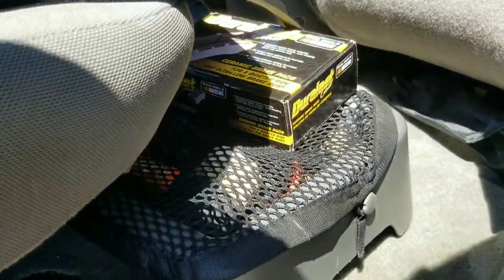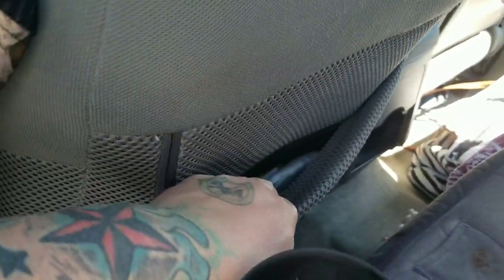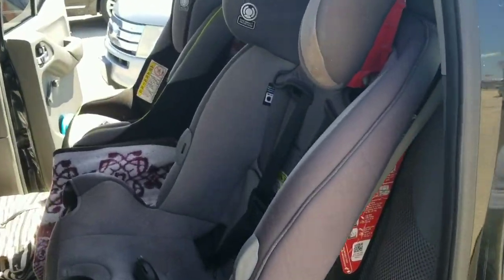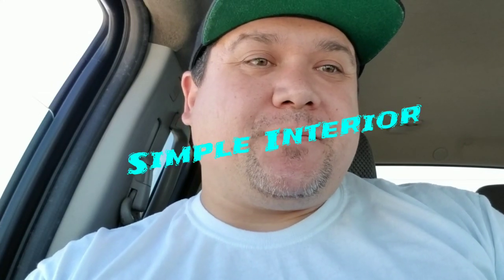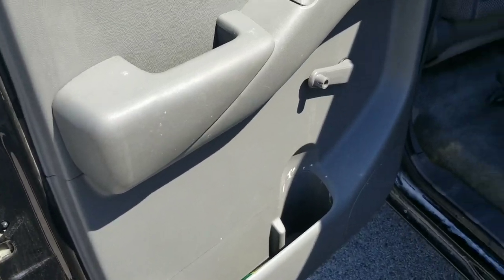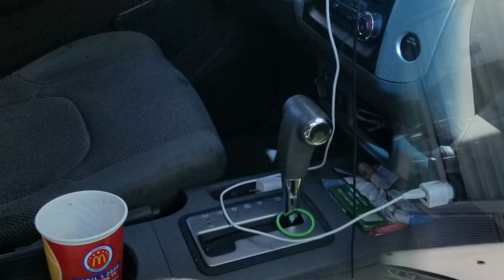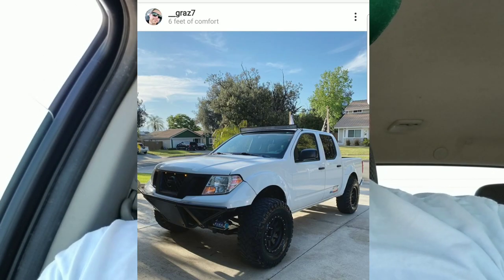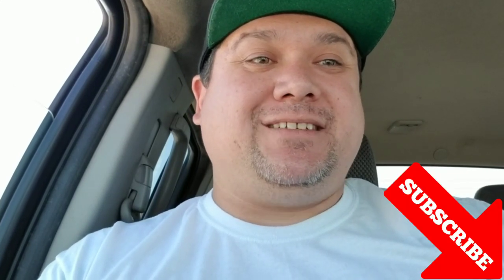Top5 Reasons To Buy A Nissan Frontier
Today I'm going to give my Top 5 Reasons To Buy A Nissan Frontier!

You can also catch up with us on Instagram

For featured members rides! It might help your decision to see some other frontiers and their owners.

Stay Safe
Stay Healthy
Stay Blessed

CHEERS!!